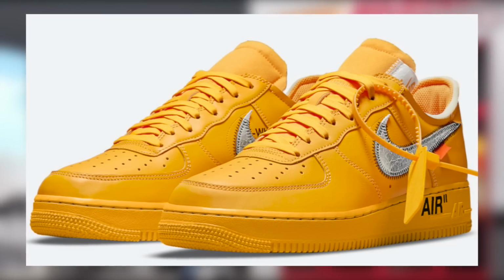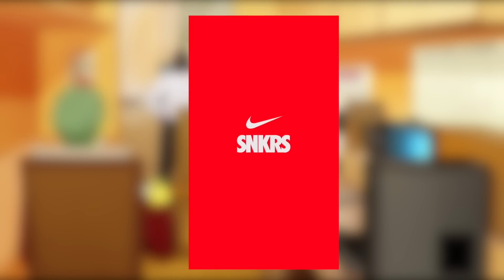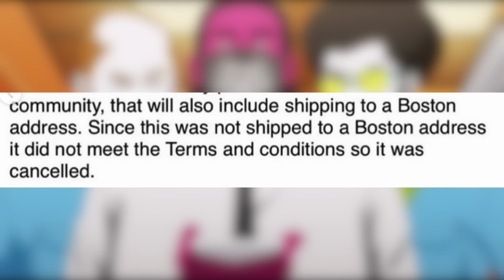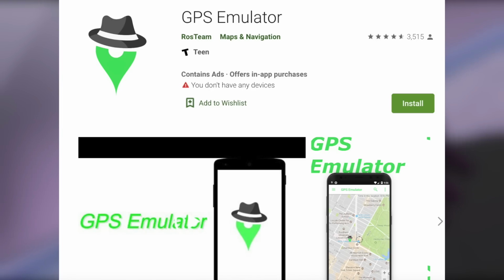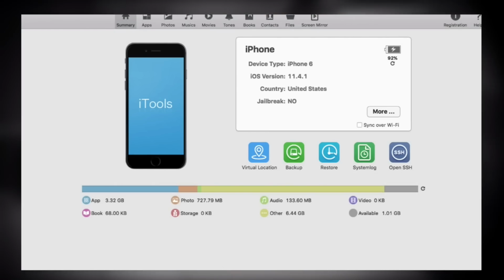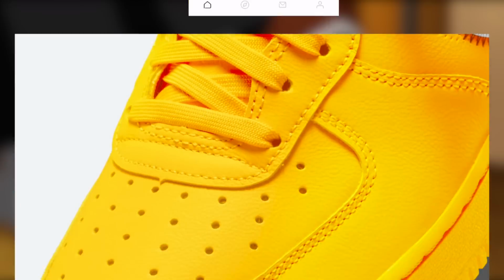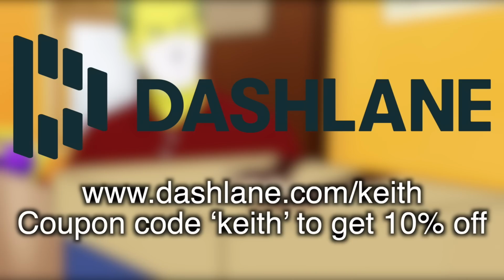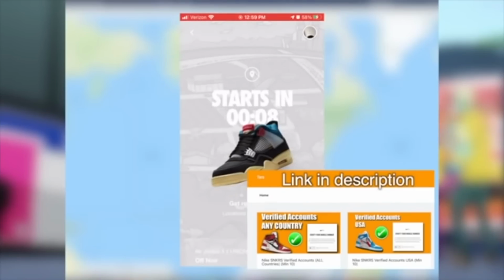How To Cop From The Nike SNKRS STASH | How To Spoof Your GPS Location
Today I discussed Nike SNKRS Stashes.  Specifically, I explained how the Nike SNKRS Stash worked, how to spoof your GPS location on your mobile device , what equipment and software is required , and a step by step walk through of an actual SNKRS Stash.  Some examples of these include the Off-White Air Force 1 ICA SNKRS Stash , Off-White Air Force 1 MCA SNKRS Stash , Jordan 4 Union SNKRS Stash , and more!